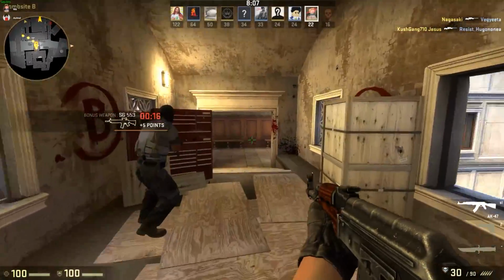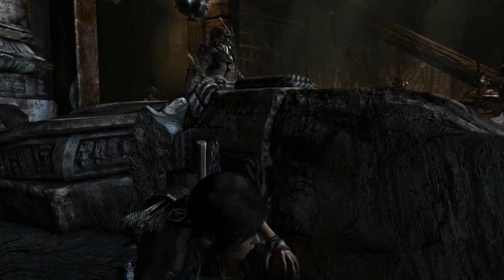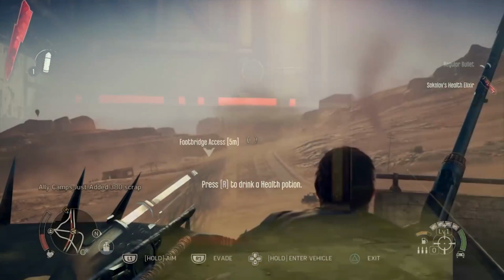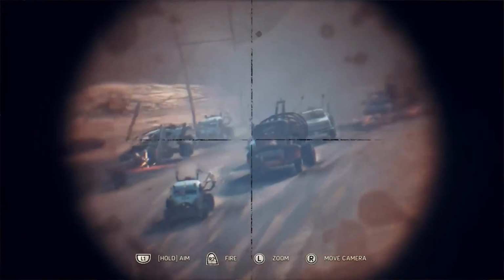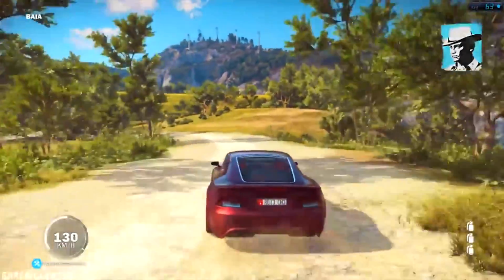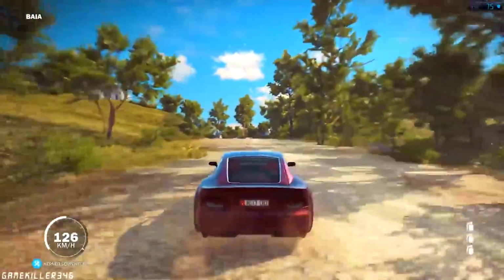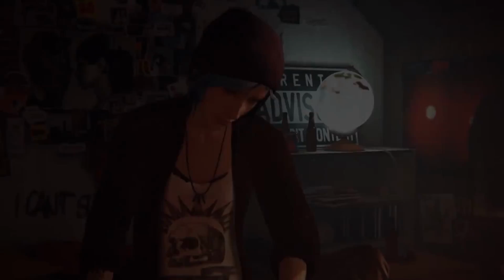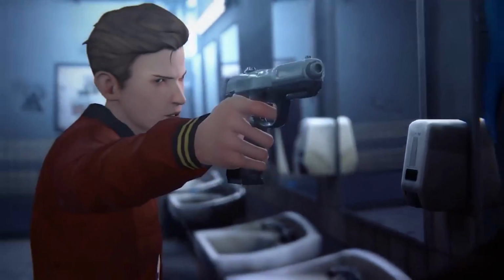5 GAMES UNDER 5 DOLLARS! - Steam Summer Sale 2018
In Todays video, we reviewed 5 games in the steam summer sale that are under 5 dollars! Hope you all enjoyed!

My Computer Rig:
GPU: GTX 1080 Reference Card
CPU: Skylake i7 6700k 4.2ghz
RAM: 16gb DDR3
MOBO: Asus Z170
HARDDRIVE: 2TB Seagate
SSD: 256GB Seagate
PSU: 800W Rosewill
CASE: DeepCool TX Mid Tower